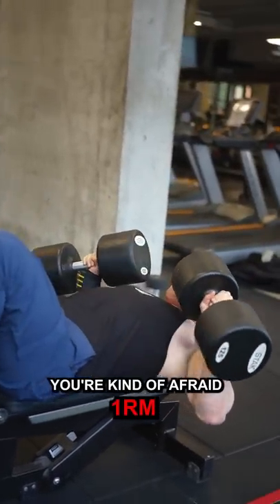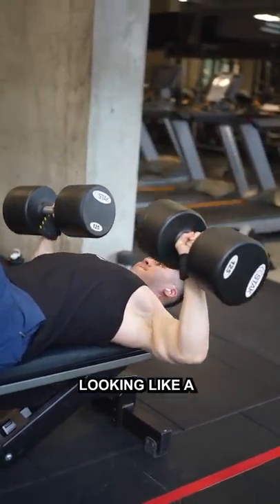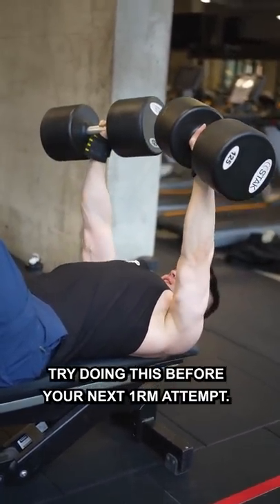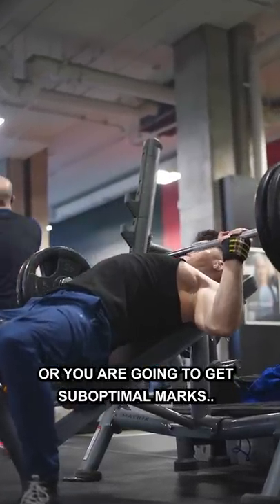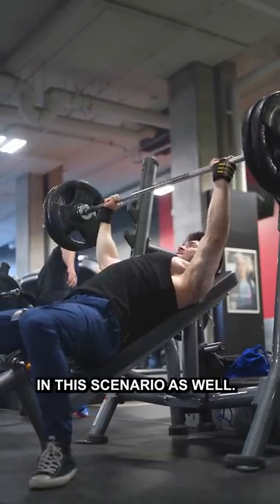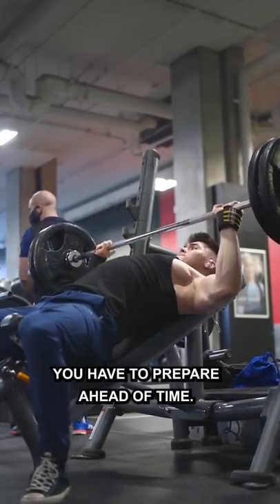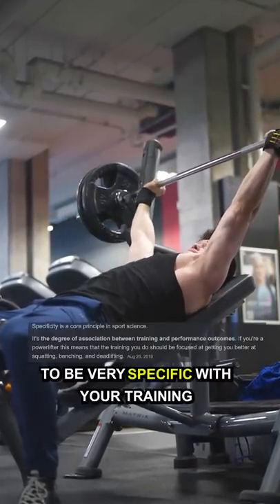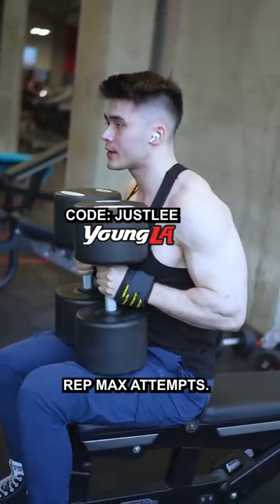How To Test Yourself (1RM)!